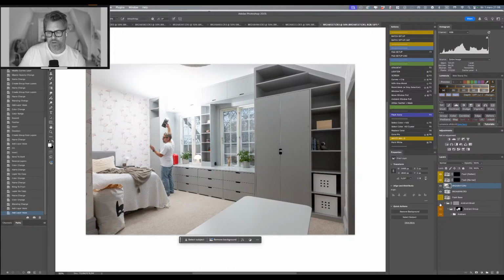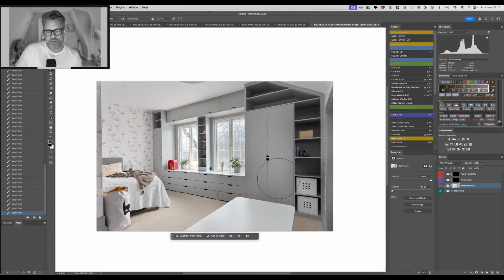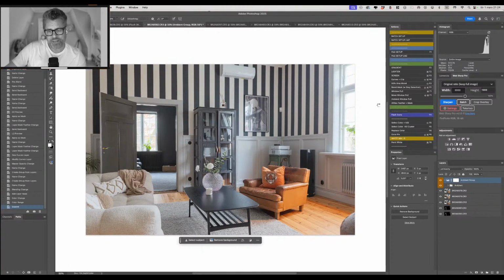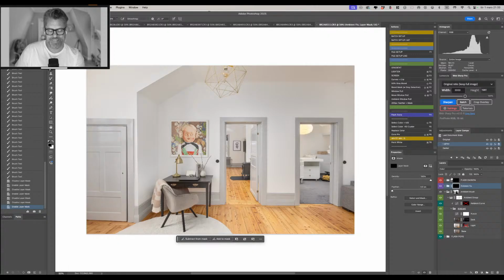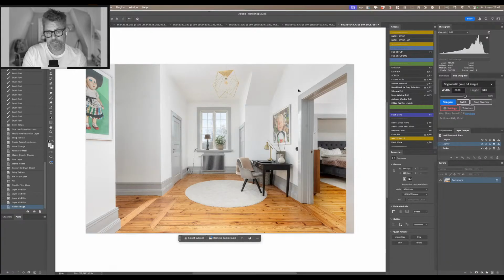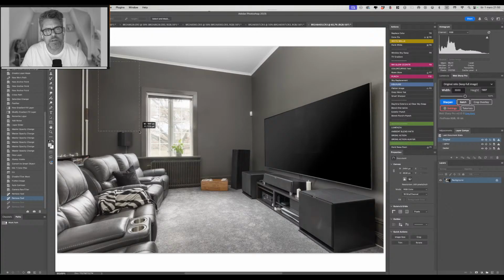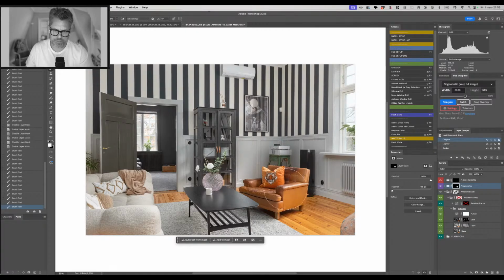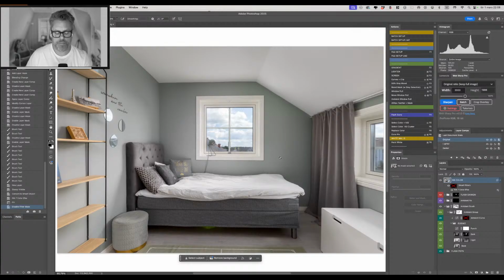Real Estate Photo Editing Workflow LIVE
Join me this saturday afternoon for a little LIVE session editing some real estate photos.